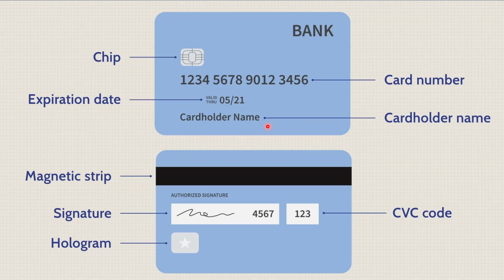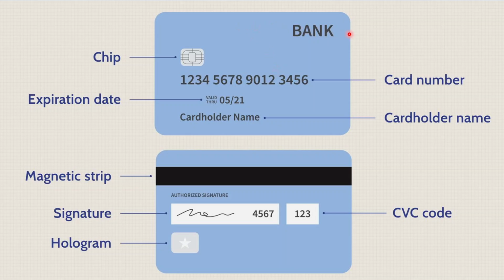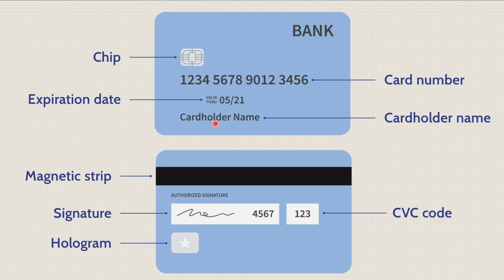What Does Cardholder Name Mean on a Card?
💡 How to Find and Understand Your Cardholder Name
In this short tutorial, you’ll learn exactly what the cardholder name is, where to find it on your credit or debit card, and how to enter it correctly when making online payments. Avoid payment errors and make sure your transactions go smoothly!

What You’ll Learn:
✅ What “Cardholder Name” means
✅ How to find it on your card
✅ How to type it correctly for online purchases

Watch till the end to avoid common mistakes when filling out card details!